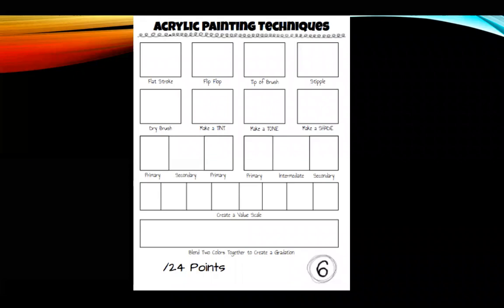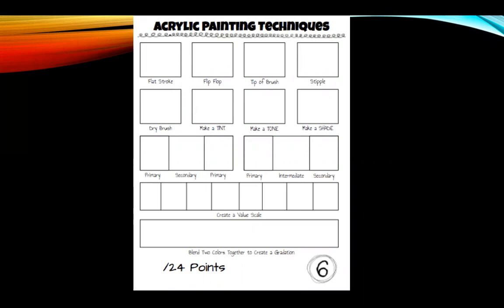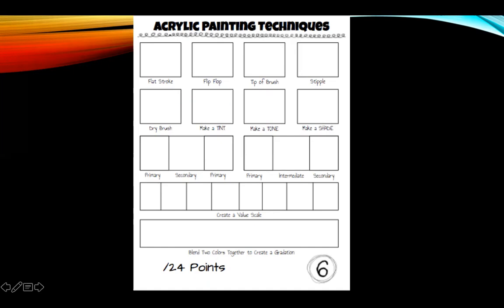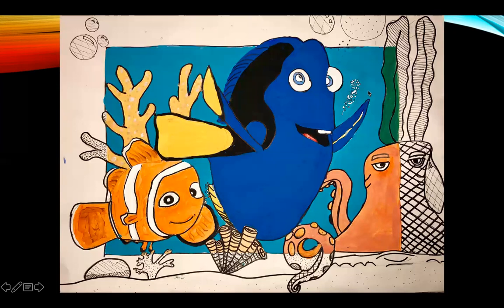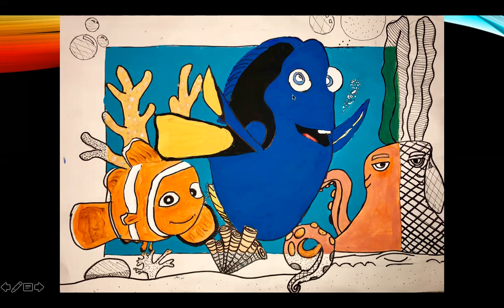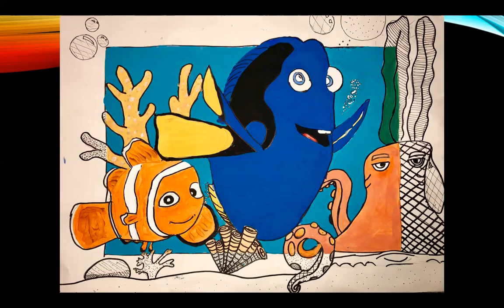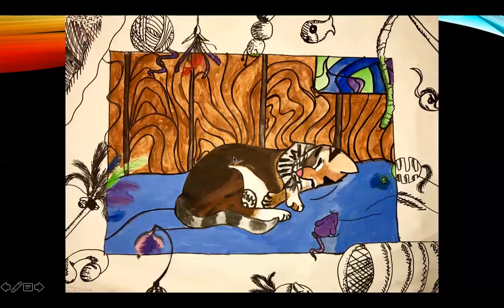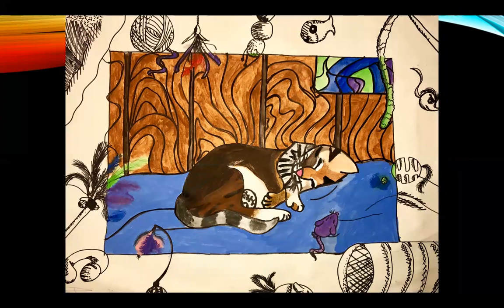Balance Painting Inside Frame Directions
Balance Unit-Art 1